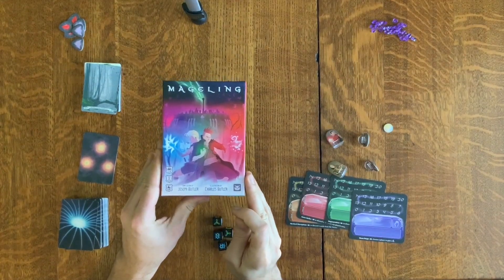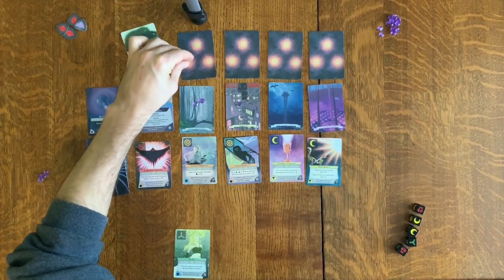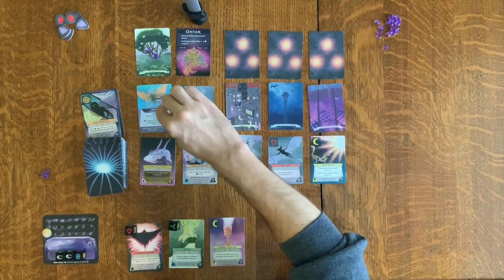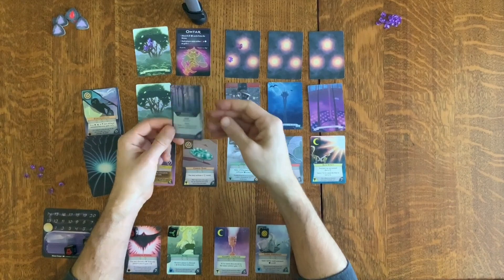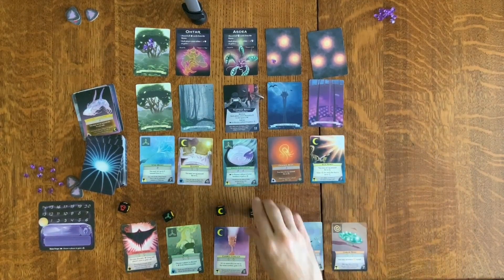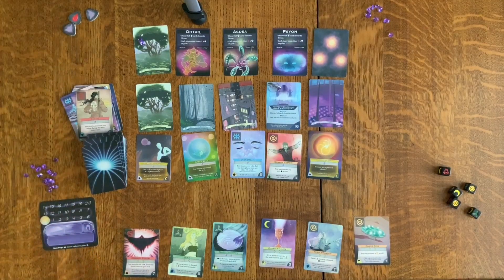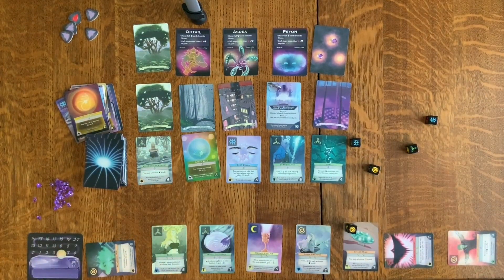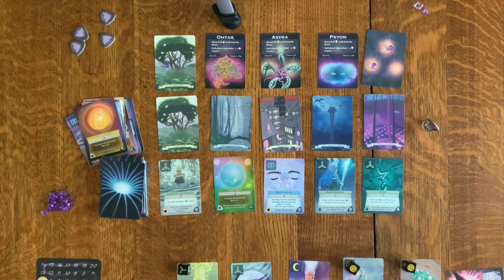Mageling: Solo Setup & Playthrough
This is a solo setup and playthrough of Mageling by the game's artist Charles Butler.